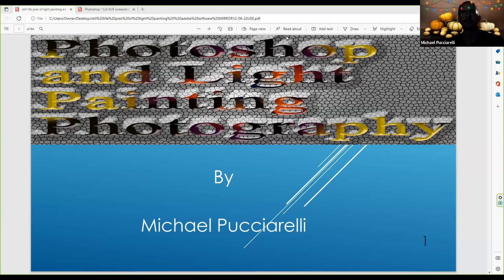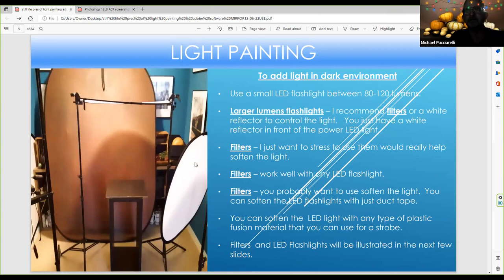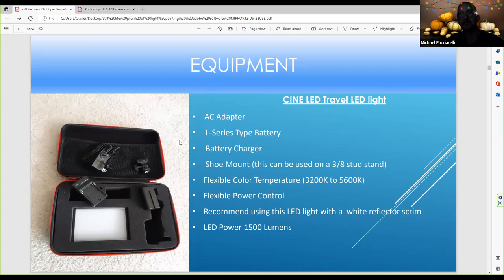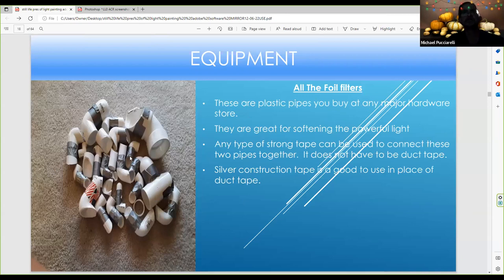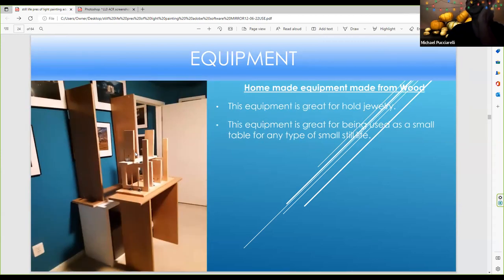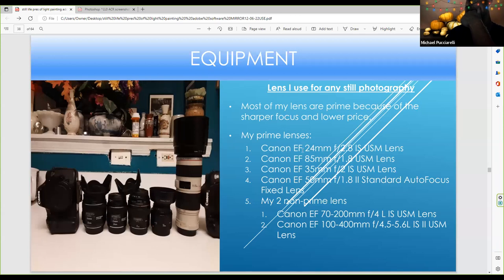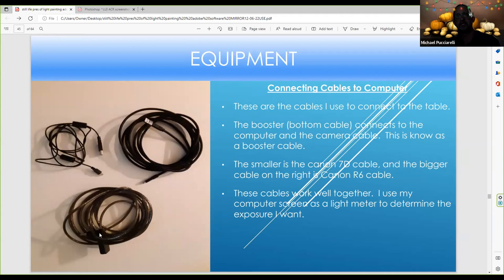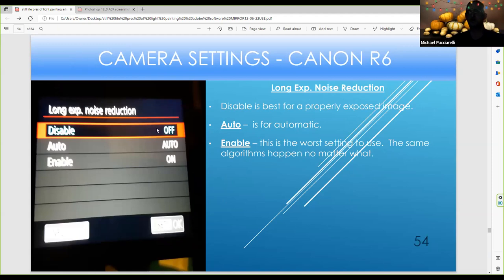Light Painting with the Canon R6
This webinar is about how Michael Pucciarelli does light painting with the Canon R6 camera and with Photoshop. I will show I use the LED flashlights with filters and reflectors and white scrims. I will showcase all the equipment I use, which includes stands, LED lights, lighting modifiers, supporting tools, and all kinds of background probs. This webinar will contain a demo photoshop with my latest updated actions I use in Adobe Photoshop. The camera settings section is updated with the Mirrorless Canon R6.

Introduction        0:0
Portfolio Review     2:48
Light Painting Information       5:10
Godox LED Light Stick LC500   8:05
Genaray SpectroLED-14 Flood LED Light    9:19
YONGNUO YN216 YN-216 LED Video       10:20
Defiant LED Light    11:39
Savage LED204   12:34
CINE LED Travel LED light    13:30
Filters and LED Flashlights   14:42
Introduction to Presets      22:23
Retail and Homemade Equipment  24:34
Camera and Lens        35:39
Cable Related Equipment   40:08
Light Painting Diagram  42:41
Canon R6 Settings       44:31
Adobe Camera Raw Demo  57:00
Adobe Photoshop CC Demo   1:05:04
Screenshot explanations With More Information      1:28:10
Photography Groups and Business Links  1:37:40
Q & A and Email  1:39:00